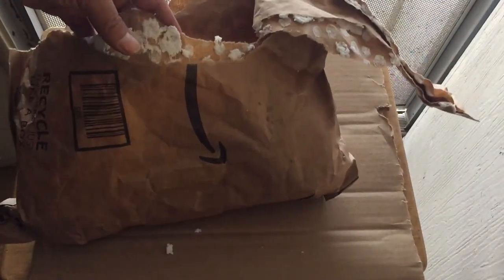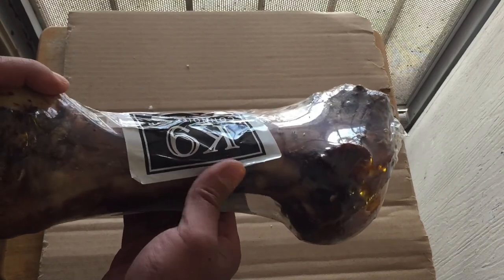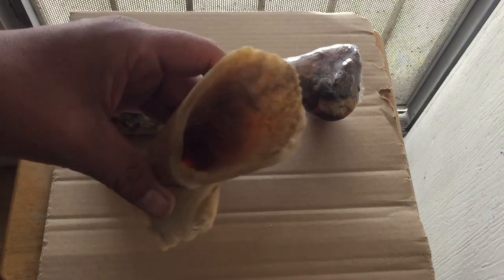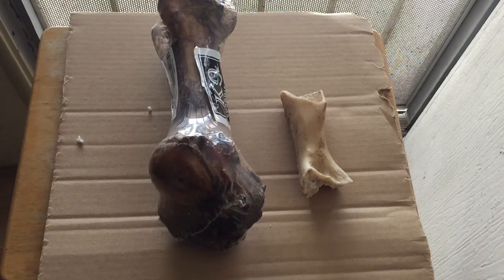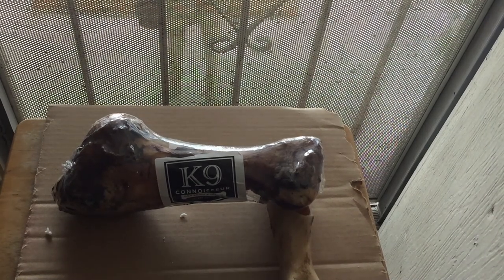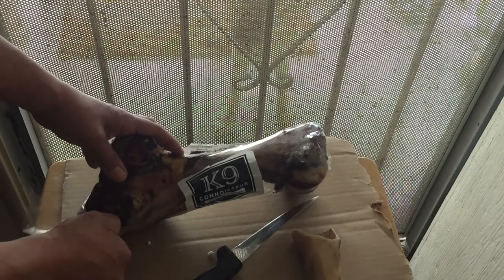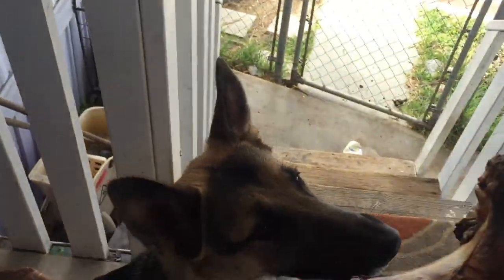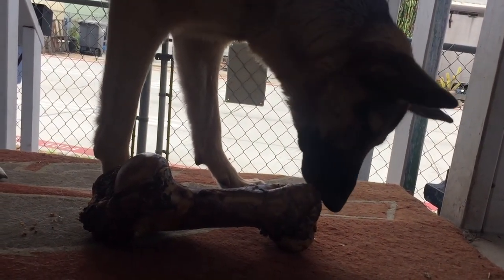K9 Connoisseur Mammoth Dog Chew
A bit of a review and my thoughts on the product.